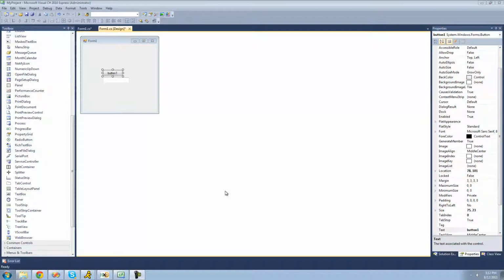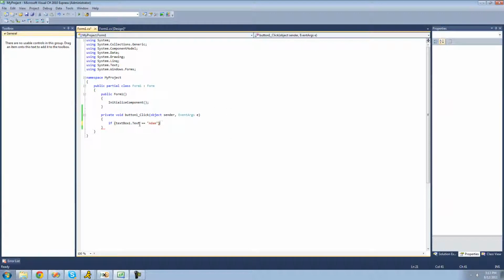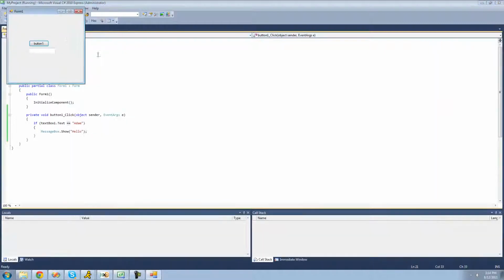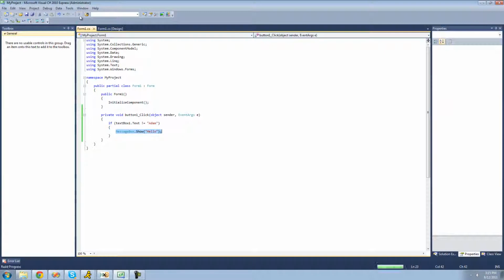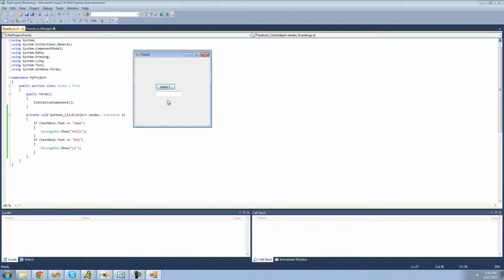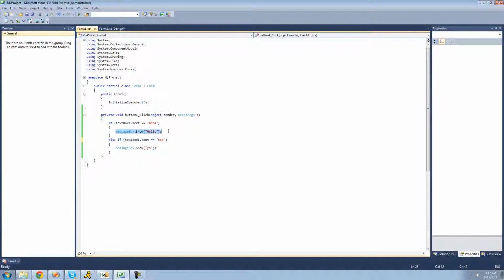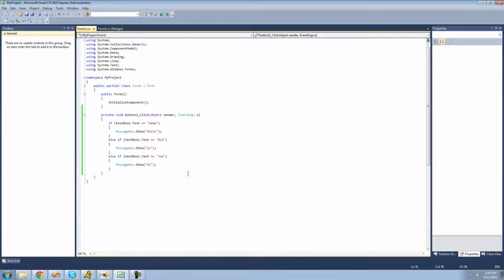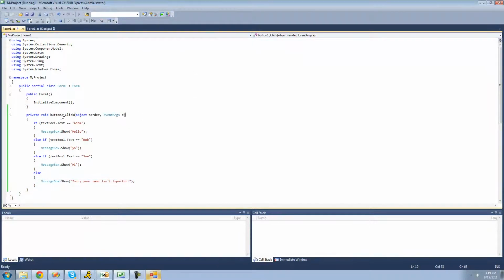C# Beginners Tutorial 6 If Statements YouTube